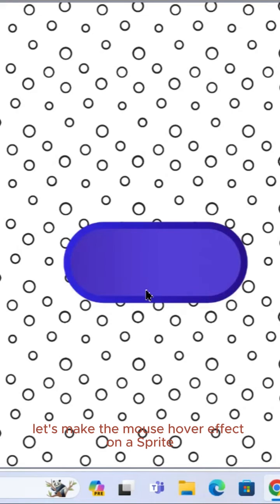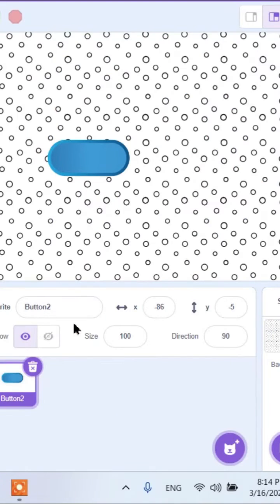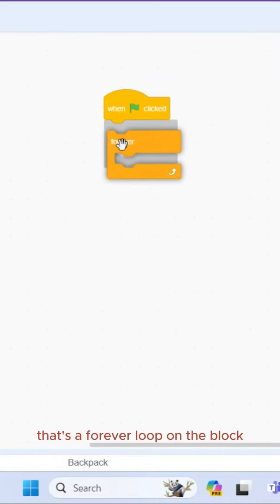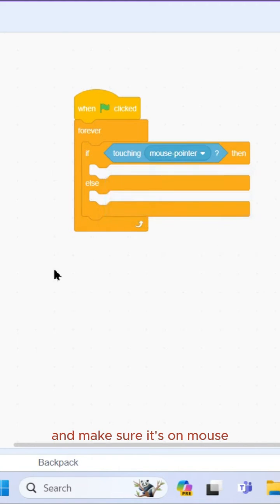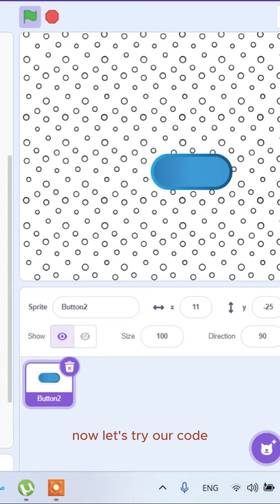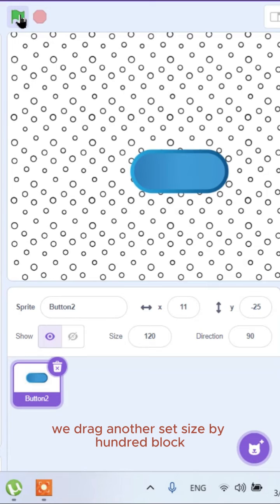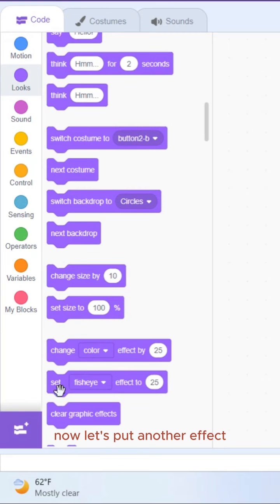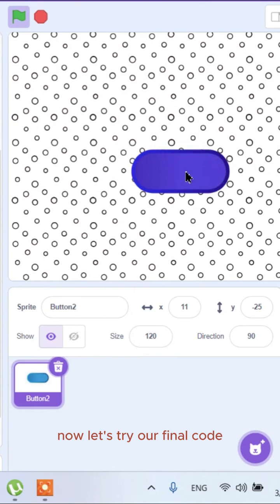Easy way to make mouse hover effect on scratch.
The video teaches about how to make mouse hover effect on scratch in easy steps.